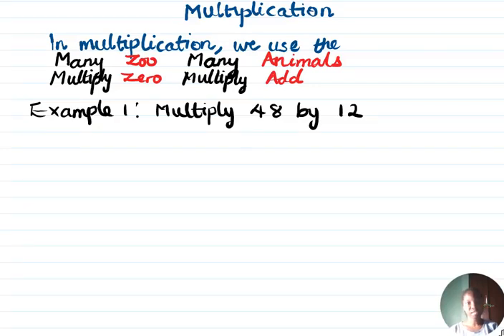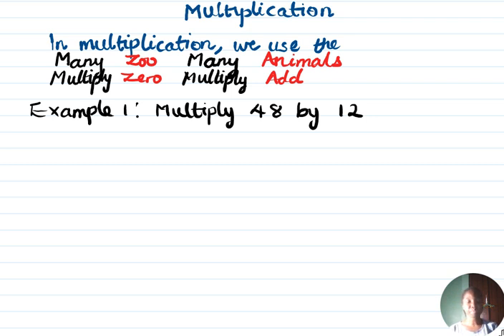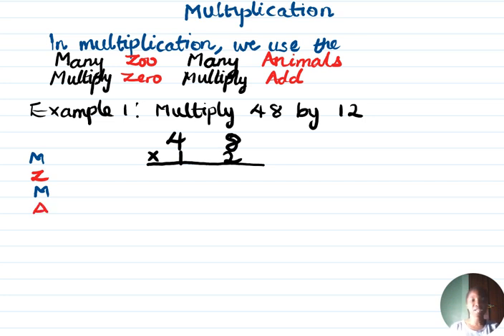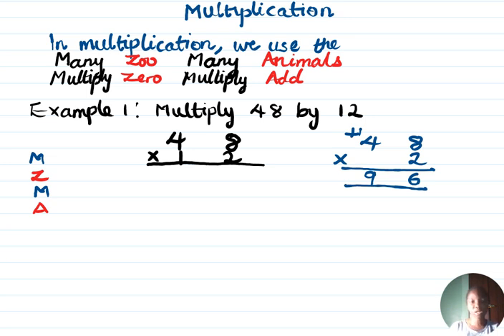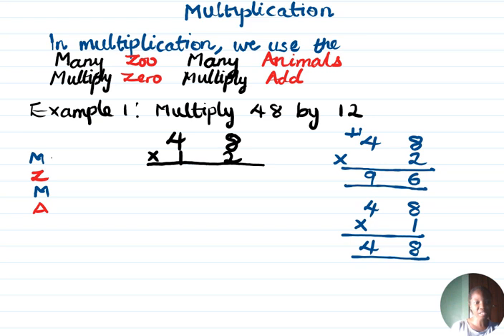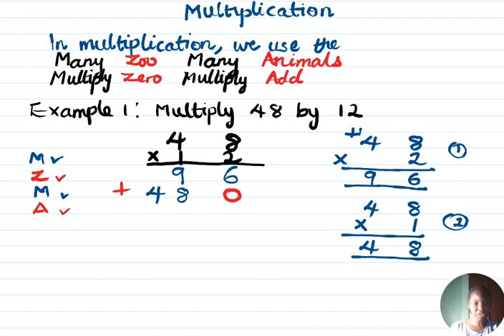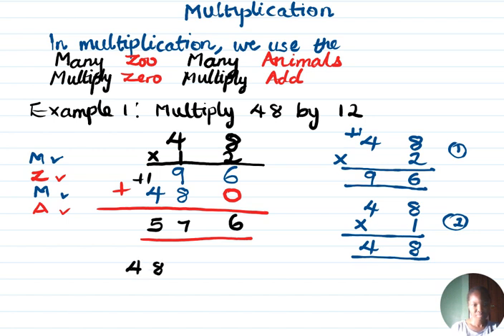. “Double Digits, No Problem! Easy Multiplication Tricks 💥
🎯 Welcome to your math breakthrough!
Are double-digit multiplication problems confusing? Not anymore! In this video, I’ll show you quick, fun, and easy strategies to solve 2-digit multiplication like a pro — perfect for students, parents, and teachers!

✨ What You’ll Learn:
✔️ Step-by-step tricks for multiplying double-digit numbers
✔️ Real examples that make learning fun
✔️ Simple methods kids can use anytime
✔️ Boost confidence in math with visual explanations

👩‍🏫 Perfect for:
Year 4 to Year 7 students, homeschoolers, and anyone who wants to MASTER multiplication.

📌 Don’t forget to:
💬 Comment with your favorite trick

💡 Let’s turn math fear into math fun!